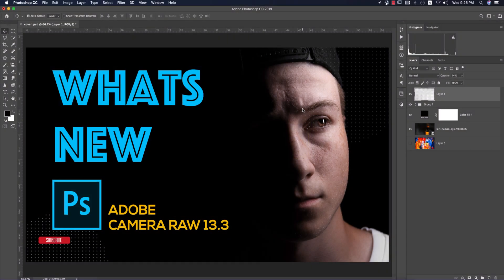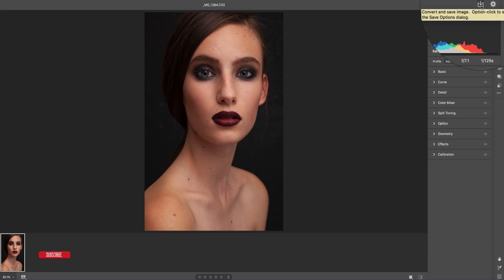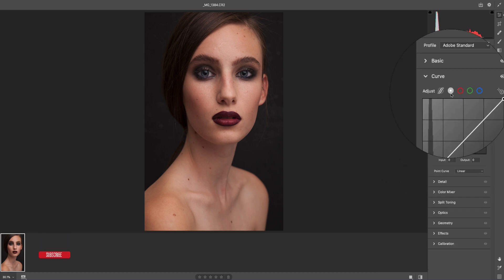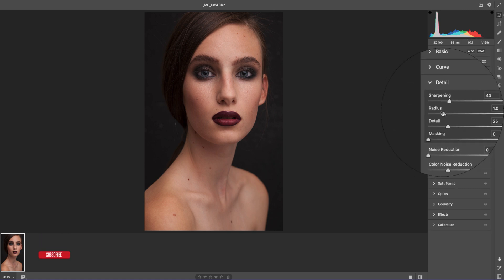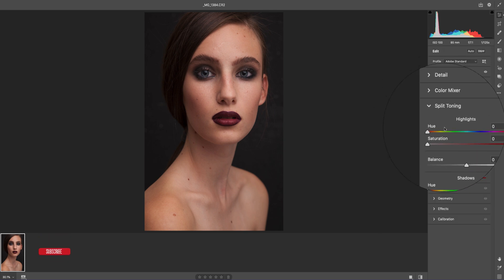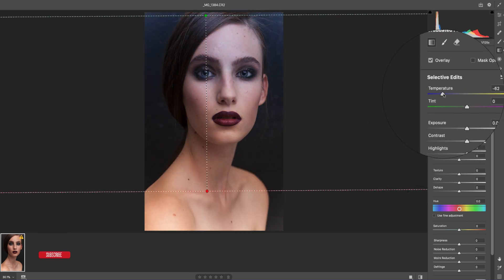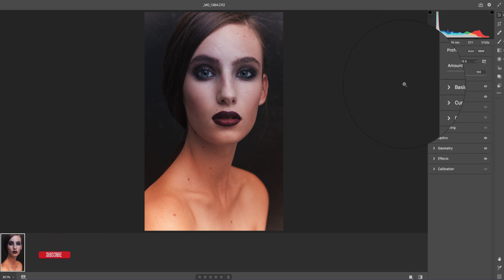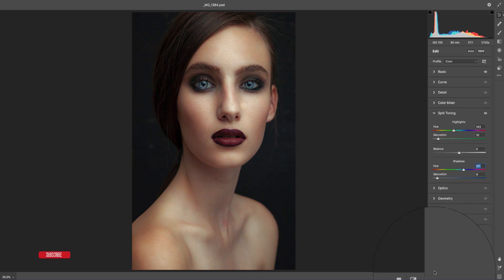What's New in Adobe Camera Raw 12.3 | June 2020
Learn what's new in the latest release of Adobe Camera Raw. The June 2020 release of Adobe Camera Raw (version 12.3) rolls out multiple new features along with UI enhancements, adds support for new cameras and lenses, and fixes several issues.

1. Experience an enhanced user interface
2. PANORAMA/HDR PANORAMA MERGE
3. FILMSTRIP
4. KEYBOARD SHORTCUTS
5. Apply ISO-adaptive presets
6. Adjust hue locally
7. Center crop overlay

The camera raw converter functionality in Adobe Photoshop software provides fast and easy access to the raw image formats produced by many leading professional and midrange digital cameras. By working with these "digital negatives," you can achieve the results you want with greater artistic control and flexibility while still maintaining the original raw files. Enter your state here The Adobe Camera Raw plug-in became the latest must-have tool for professional photographers when it was released in February 2003. This powerful plug-in has been frequently updated to support more cameras and includes more features and is available as part of Adobe Photoshop CS6. Adobe Photoshop Lightroom software is built upon the same powerful raw processing technology that is available in the Camera Raw plug-in.

The Camera Raw plug-in now also supports raw files in Digital Negative (DNG) format. Find out more about the benefits of DNG, a raw file format made available to the public by Adobe.

camera raw filter for photoshop cc 64 bit
camera raw filter cs5
camera raw filter cs4
camera raw filter crashing photoshop
photoshop cc camera raw filter not available
adobe photoshop cc camera raw filter
photoshop cc camera raw filter error
adobe photoshop cc camera raw filter download